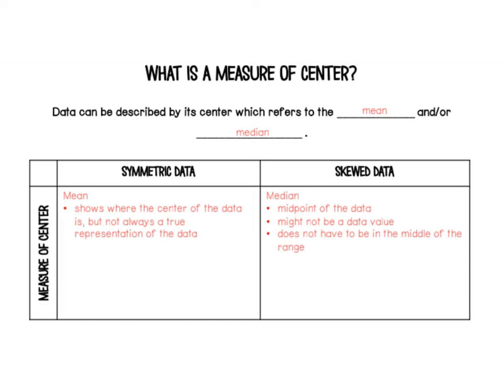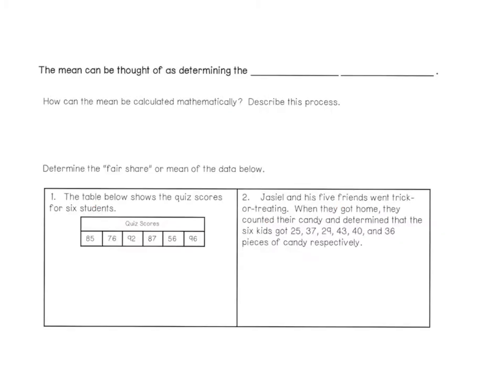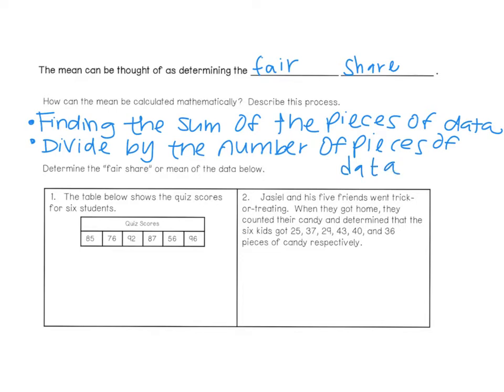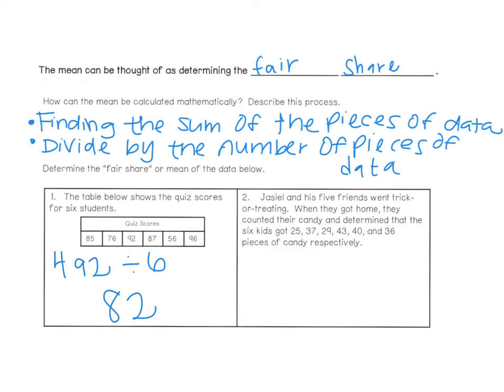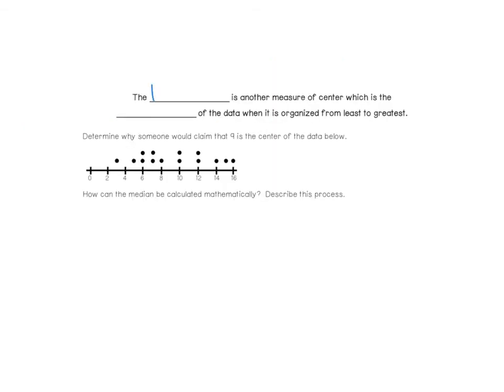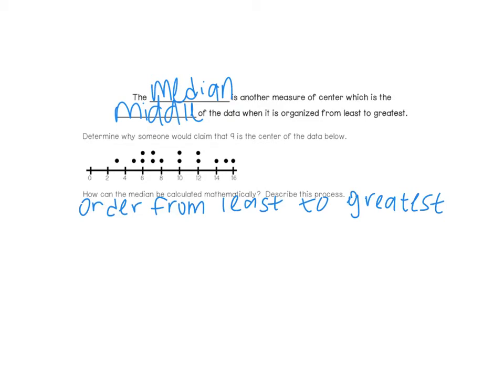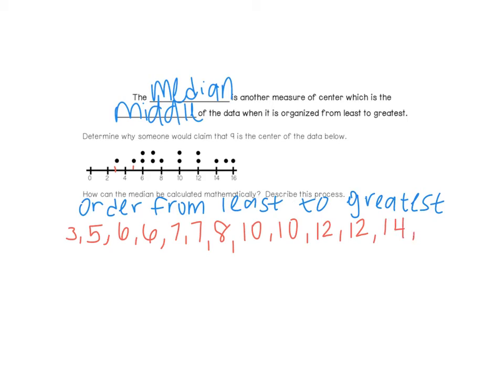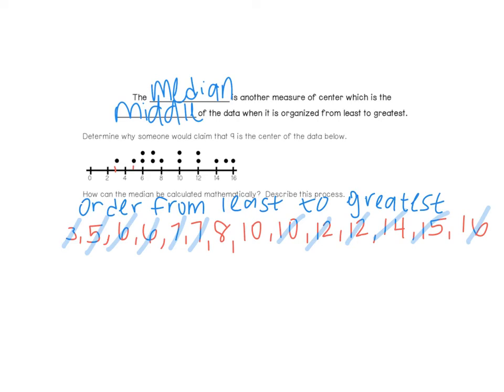Mean and median